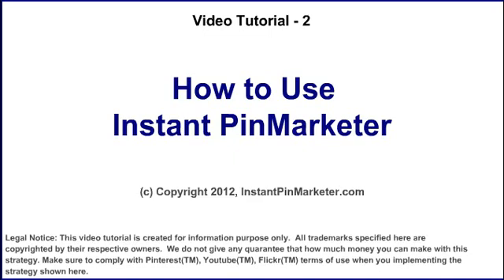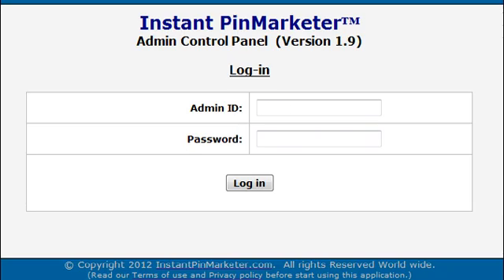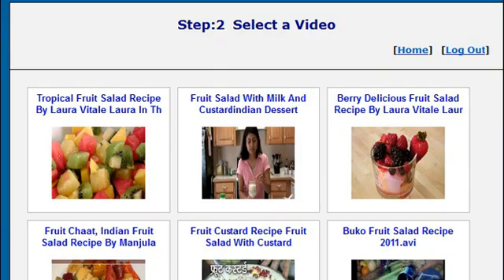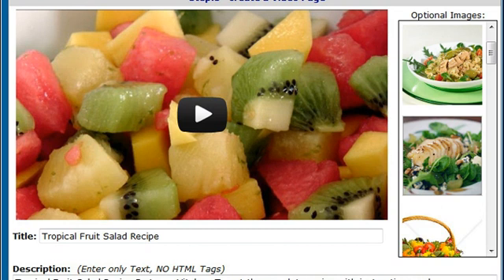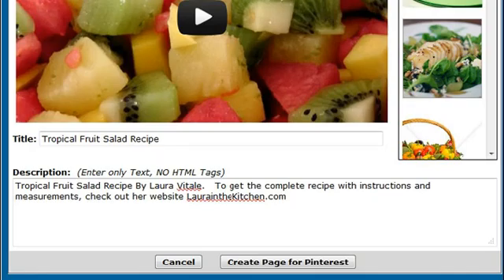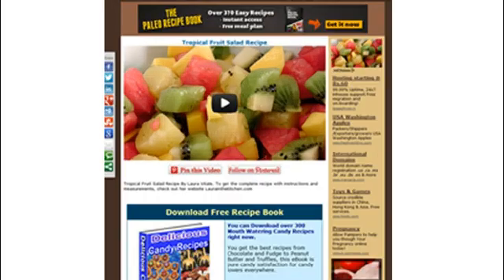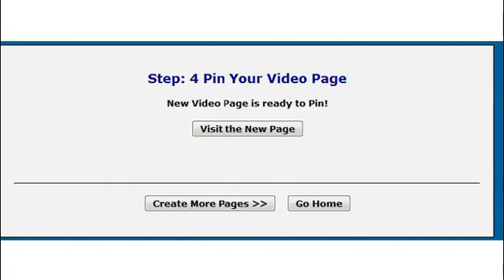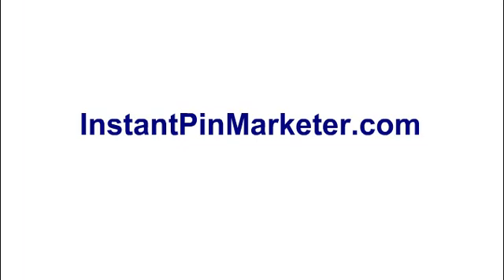Pinterest Affiliate Marketing using Instant PinMarketer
Instant PinMarketer is an easy to use Application for Pinterest Affiliate Marketers.